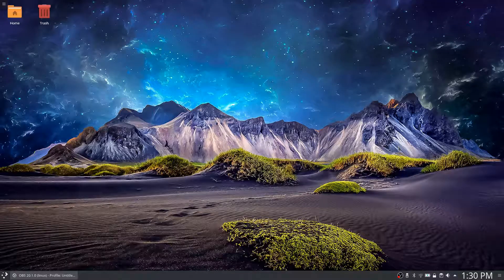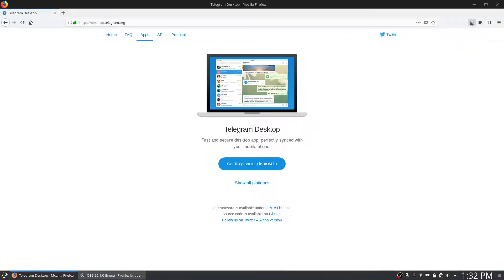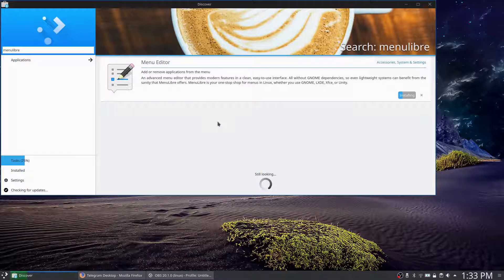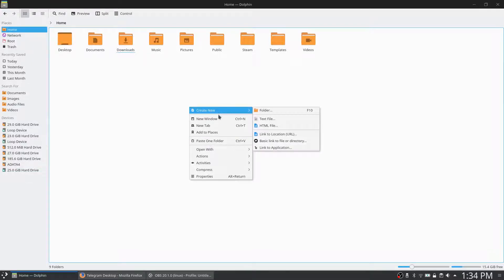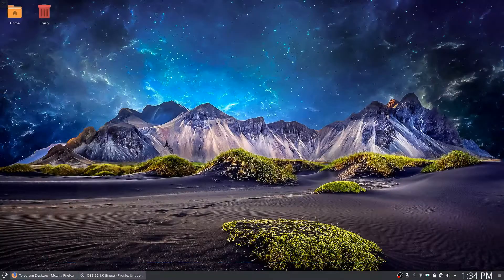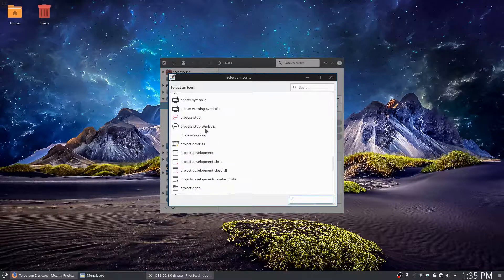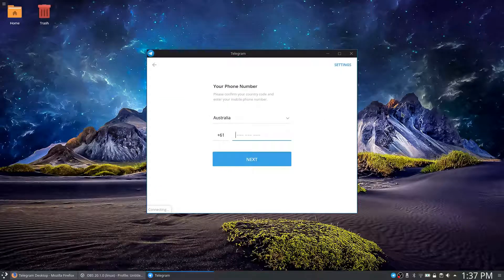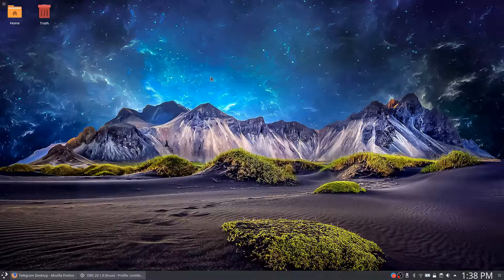Install Telegram KDE Neon / Linux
In this video I will demonstrate how to install Telegram on KDE Neon, this should also work for most Linux distros.

Colin Brash